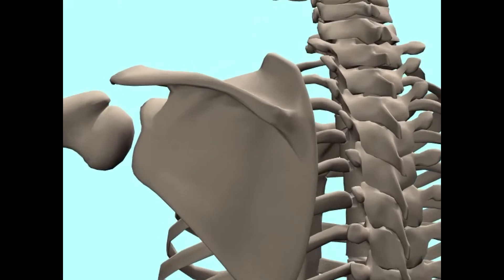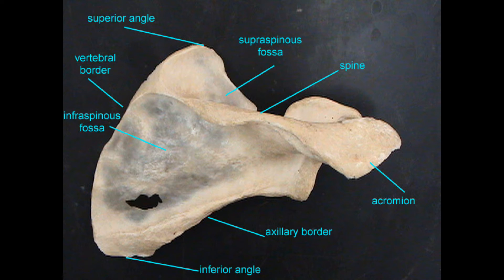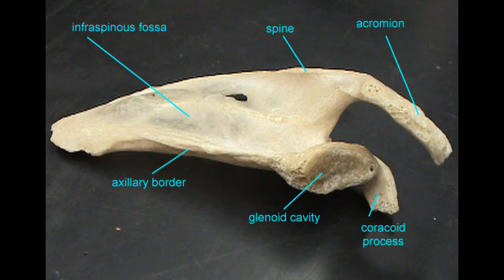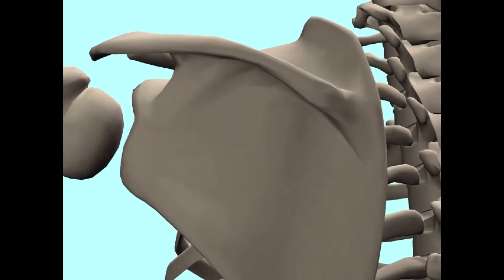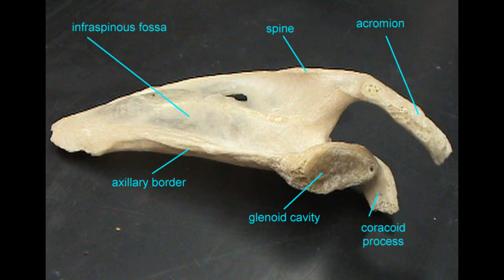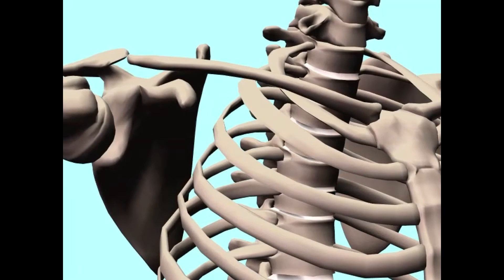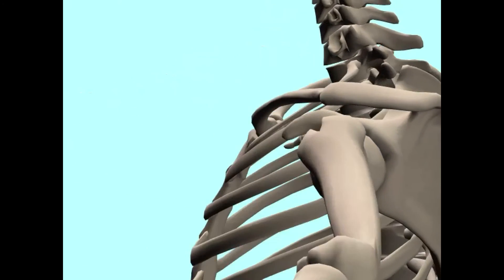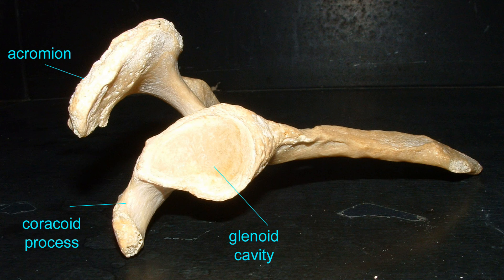ANATOMY OF THE PECTORAL GIRDLE